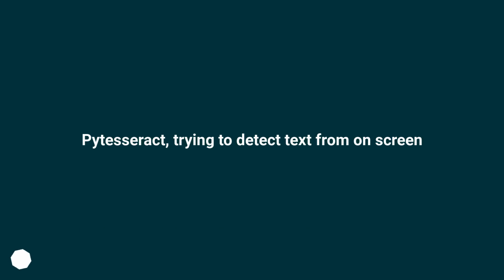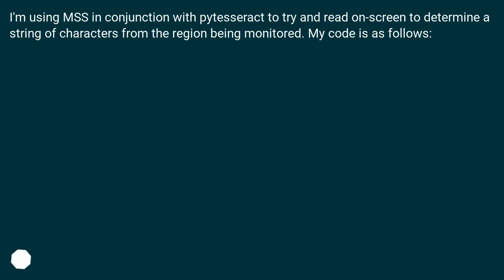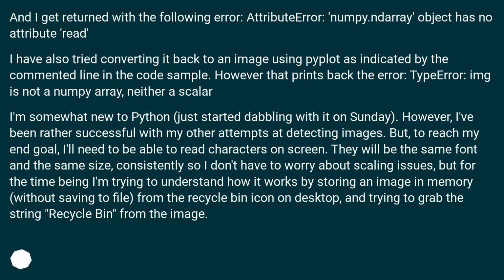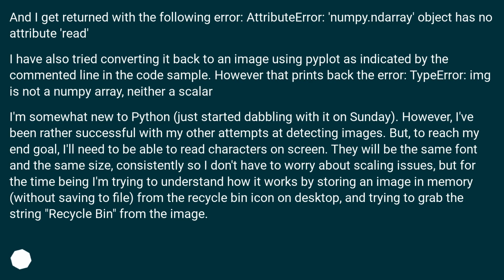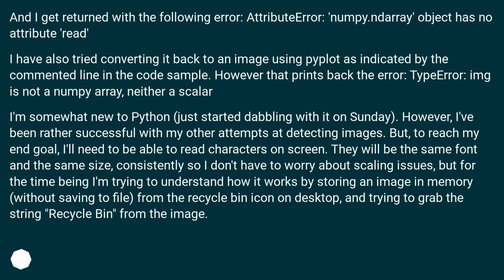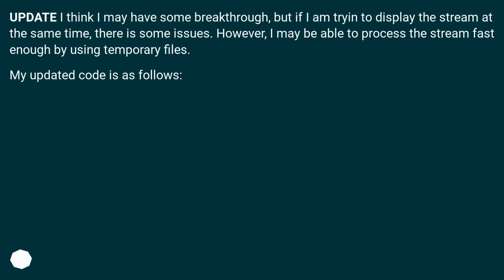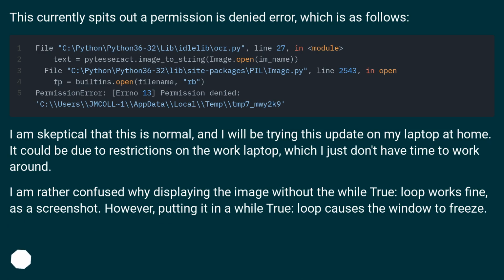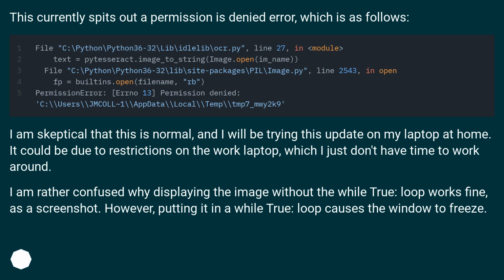Pytesseract, trying to detect text from on screen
Chapters
00:00 Question
03:17 Accepted answer (Score 6)
03:59 Thank you